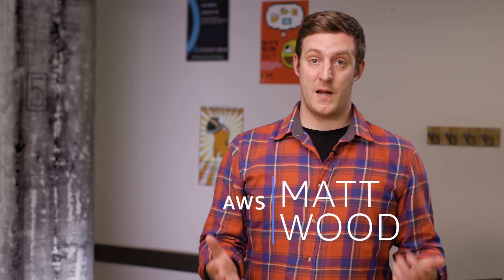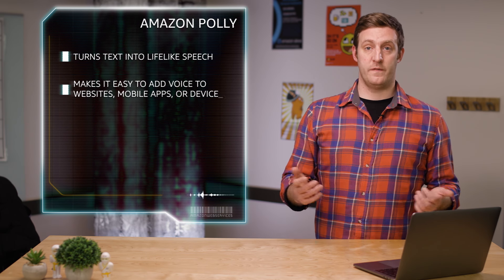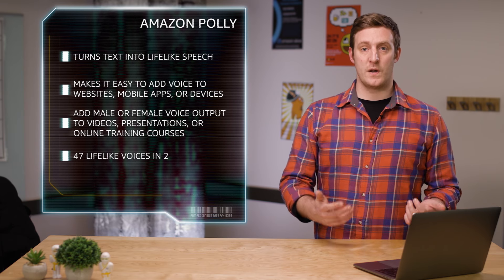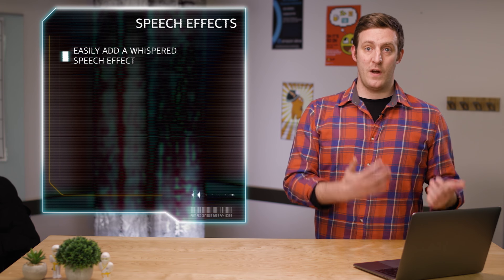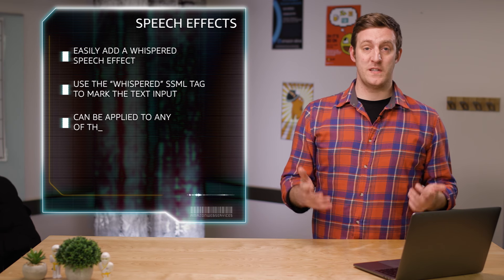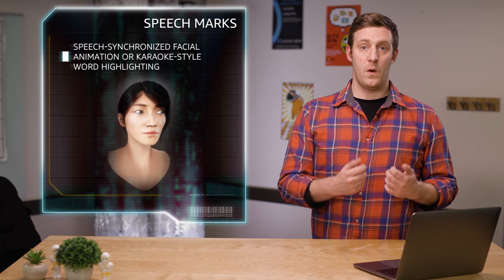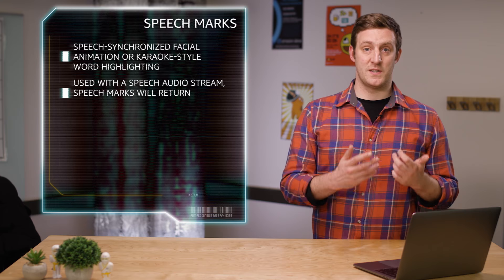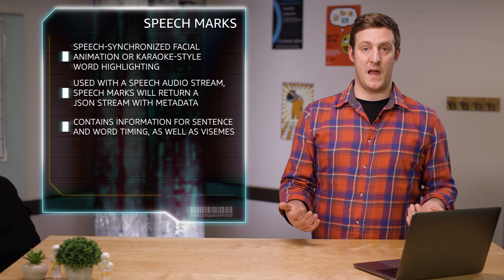Amazon Polly Adds New Whispered Voice Tag, and Speech Marks for Synchronization w/Visual Animation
Amazon Polly is a service that turns text into lifelike speech, making it easy to add voice to your website, mobile app, or device. You can add high-quality male or female voice output to your video, presentation, or online training course, by example, with 47 lifelike voices across 24 languages.

To enhance the lifelike experience of using Amazon Polly voices, you can now easily add a whispered speech effect in your Text-to-Speech output. To create voices that mimic the effect of whispering, you simply use the SSML tag “whispered” to mark the text input to be spoken in a hushed or whispered voice. This tag can be applied to any of the 47 voices in Polly’s Text-to-Speech portfolio.

In addition to content creation, Amazon Polly now enables developers to provide speech-synchronized facial animation or karaoke-style word highlighting. Through the use of Speech Marks, you can add an enhanced visual experience to your application through synchronized speech. This is particularly useful if you have an application with an animated avatar – say, a gaming application -- which requires the ability to synchronize lips with voice, or you are using Polly in an educational environment, highlighting text for an enhanced reading experience. When used in combination with the synthesized speech audio stream, Speech Marks enables you to build applications that leverage the exact timing of when particular sentences, words and sounds are being produced, for a more engaging and animated experience when interacting with your voice-enabled application. You can try both new features through the Amazon Polly console.